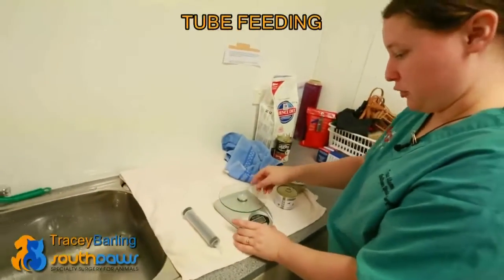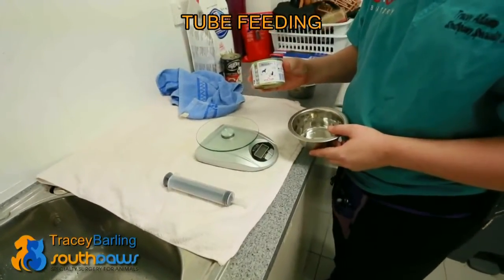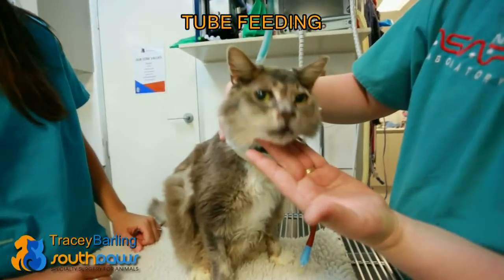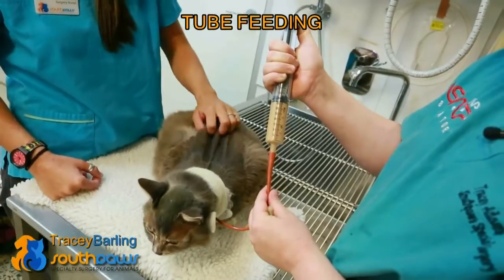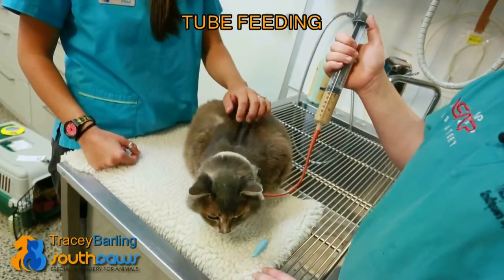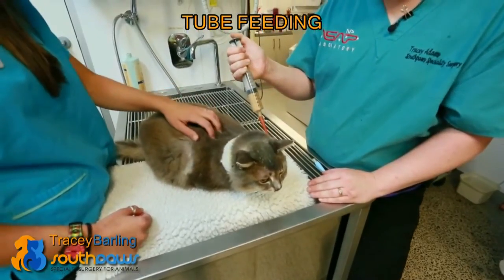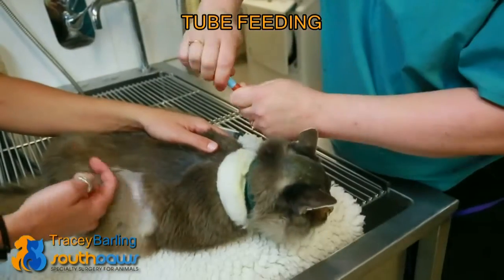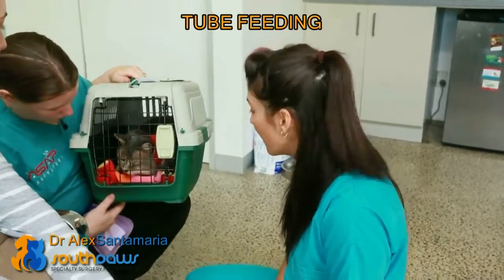Southpaws Post Operative Tube Feeding For A Cat